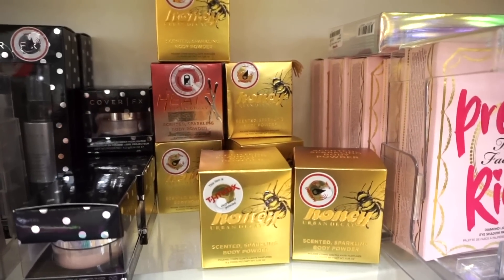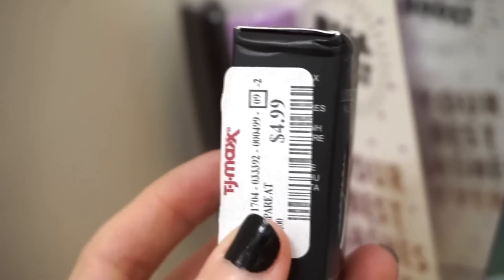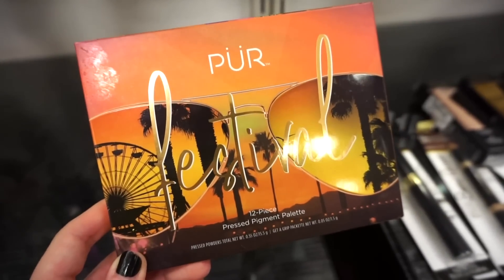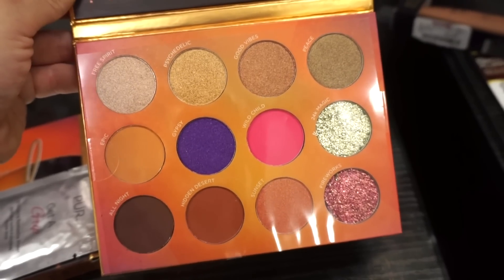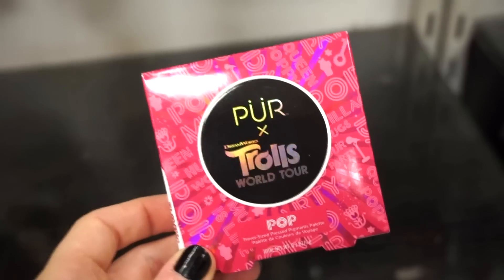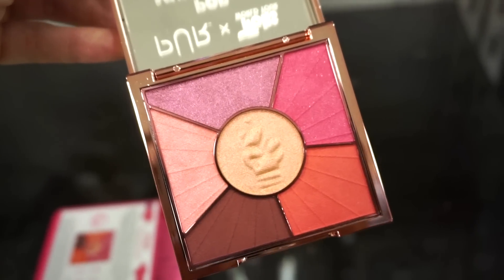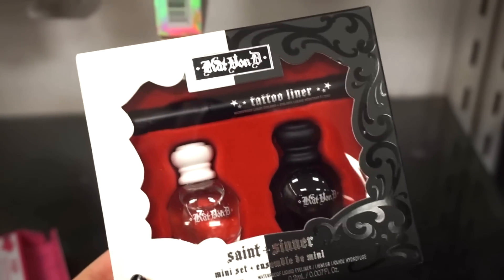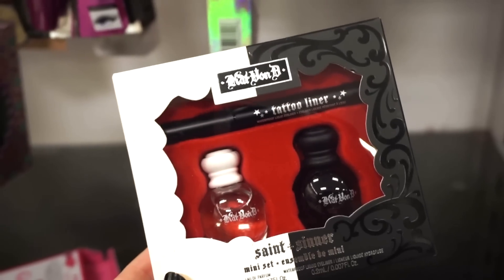HEAVEN at TJ MAXX | OH MY GOODNESS!! TF NATURAL PALETTE, UD NAKED CHERRY, MARC JACOBS, LORAC & MORE!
Hey Guys!
For todays video, I share with you all my TJ MAXX & MARSHALLS makeup, skincare & haircare finds for the week! I could not believe that we literally found the too faced natural matte palette! And all of the urban decay naked cherry makeup items as well. We also found so much from Anastasia Beverly hills, marc jacobs, lime crime lorac! I hope you all enjoyed this, looking forward to reading your comments!

Brows (Medium Brown)
Blush (Magic Hour)
Lip Balm (Tide)

Liora Yags
5308 13th Avenue
Suite #505